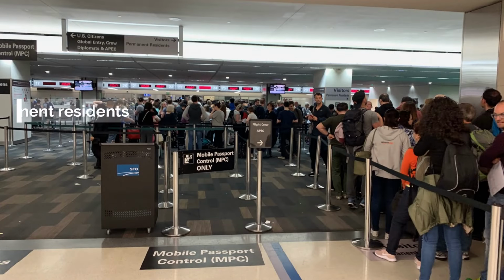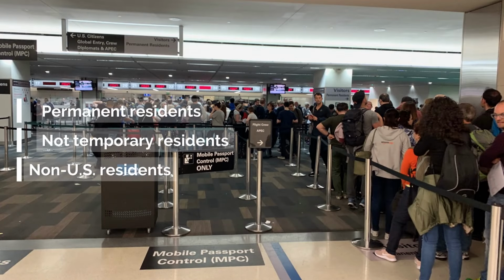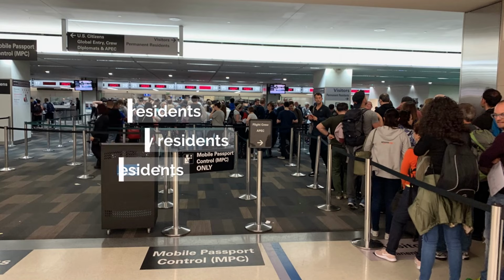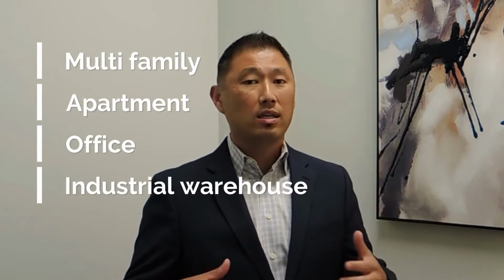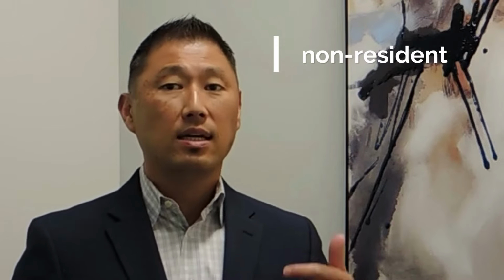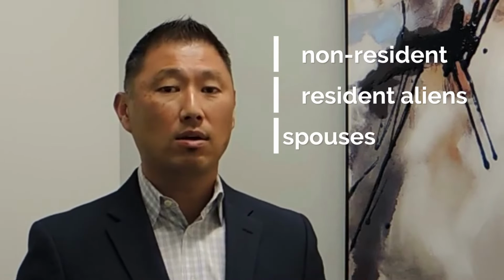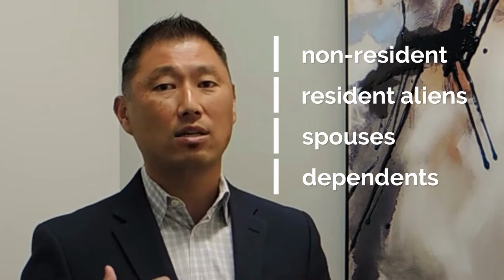Can Non-resident Buy Property In USA? | Buyer Tips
Can a non-resident buy property in USA?  This is question that I get from my friends and family that lives overseas.  The question comes up a lot because in most countries, foreigners are not allowed to own real estate.  People look to real estate in America for a number of reasons. Establish safe haven for their hard earned money, establish residency in the future or because real estate in America has historically proven to be a sound investment.

I'll be sharing some tips on how non-residents can invest in real estate here in the US.  All this without even being physically here in the country.  Watch to learn how you can also get a loan to leverage your money.

Bay Area real estate market is fast moving.  You need someone that has history here and a trusted advisor on your side.